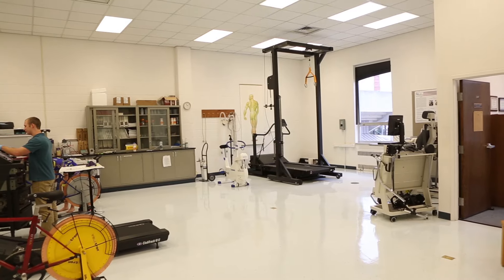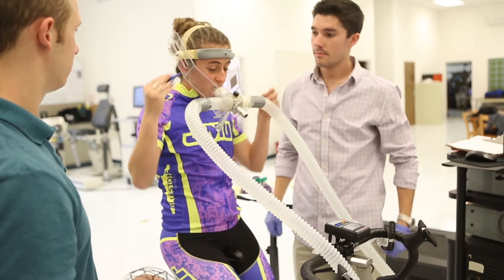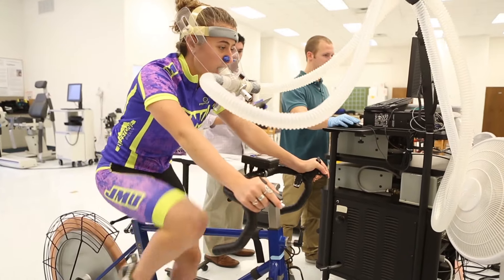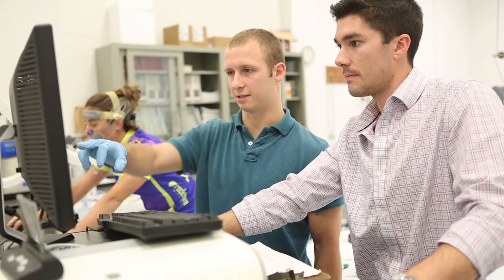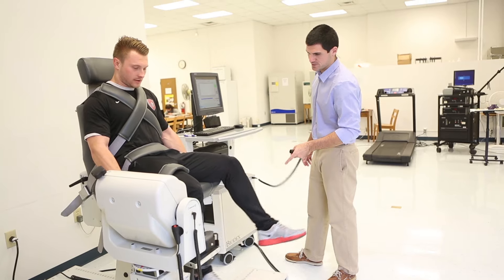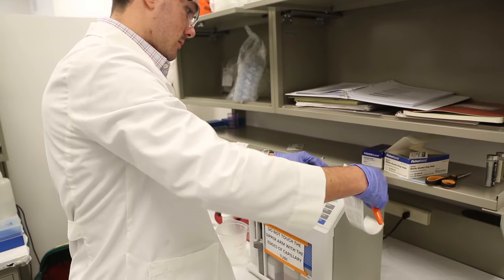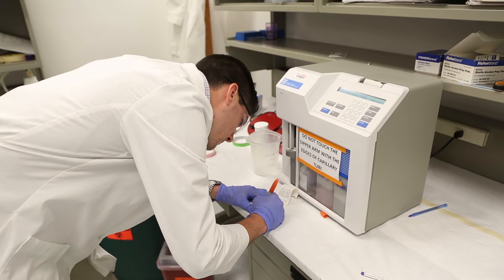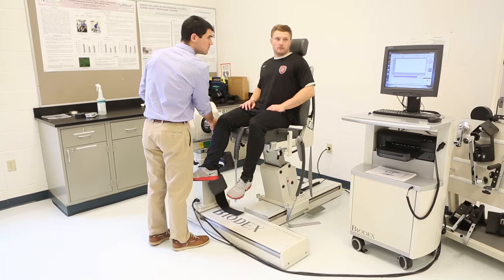JMU Human Performance Lab